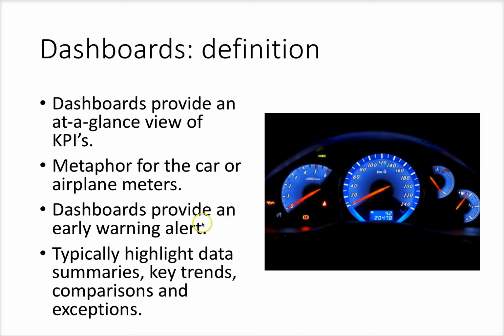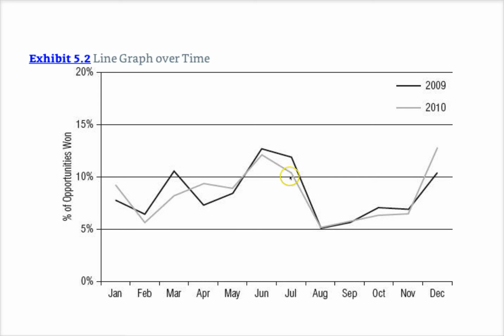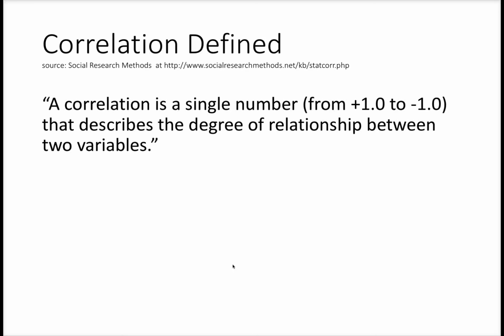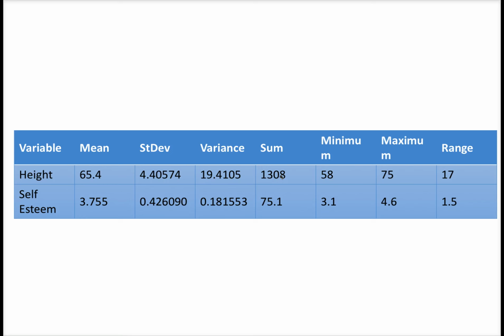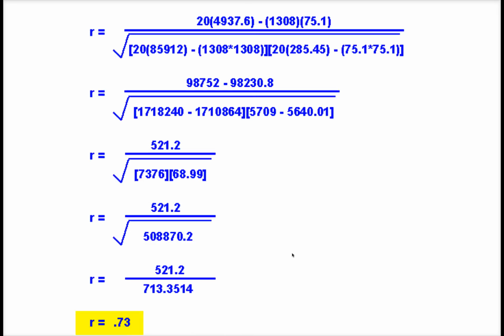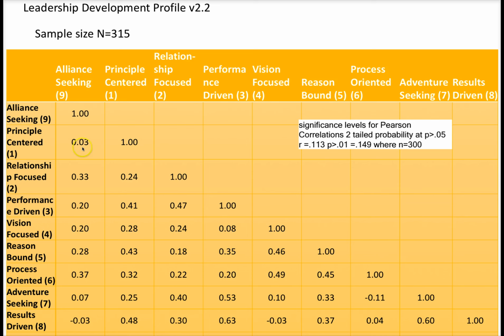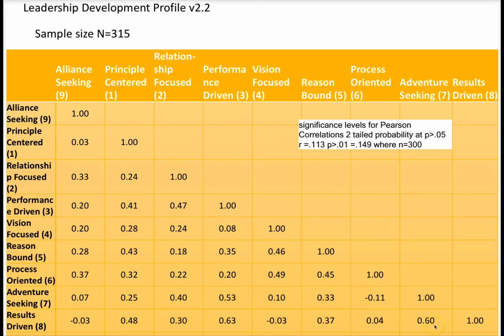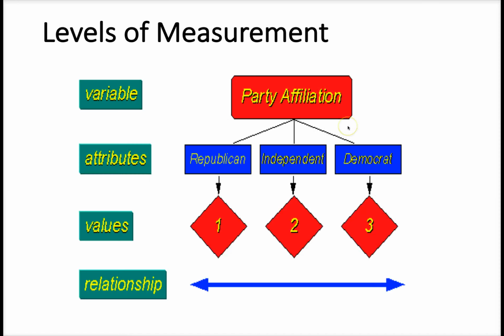HC Engineering Module 9 Dashboards and Correlation